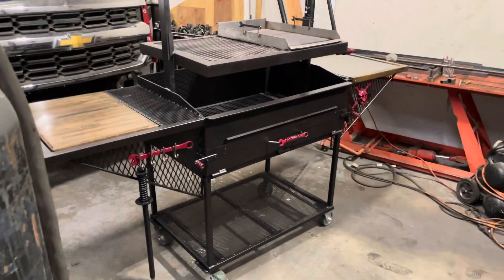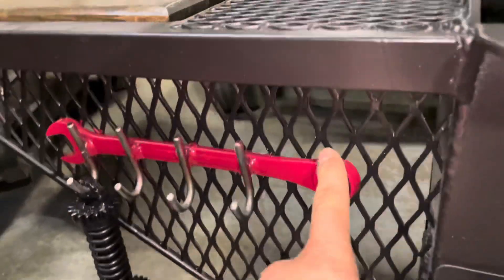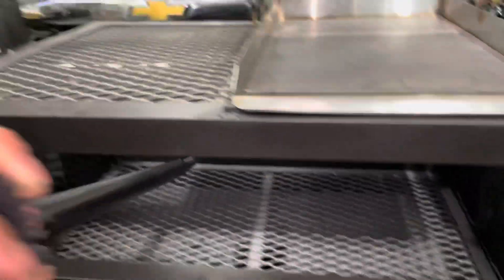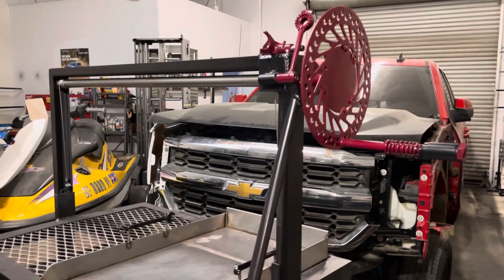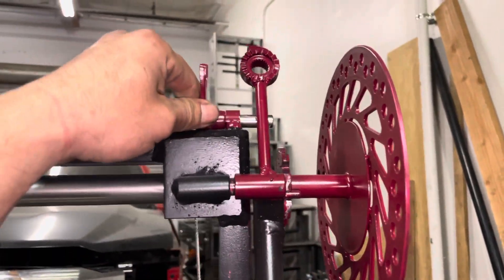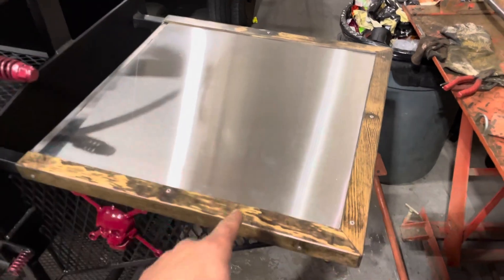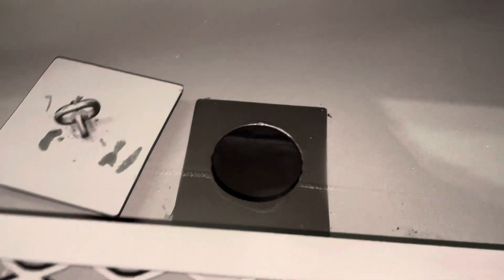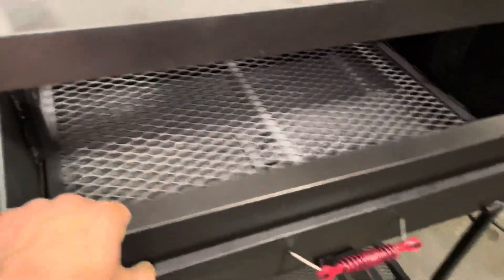Custom one of a kind Santa Maria Grill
Custom 36x 24 Santa Maria